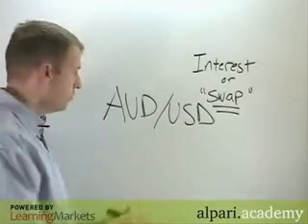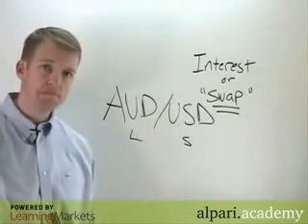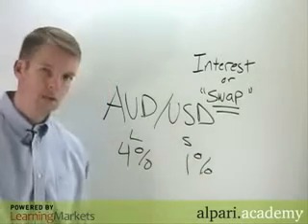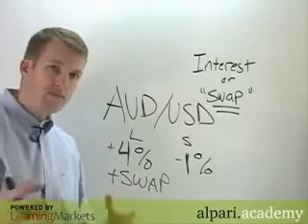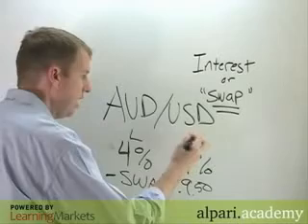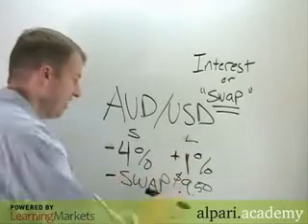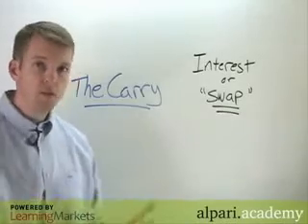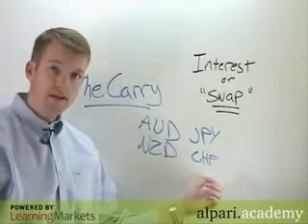Lesson 2 Earning interest in Forex and other portfolio strategies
الفوريكس او التداول